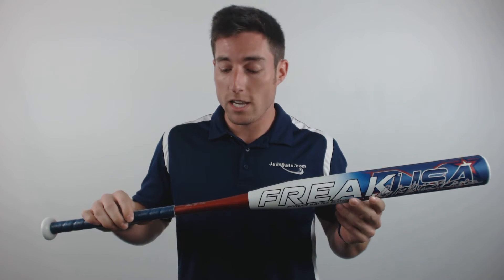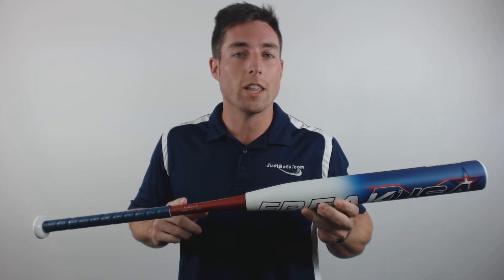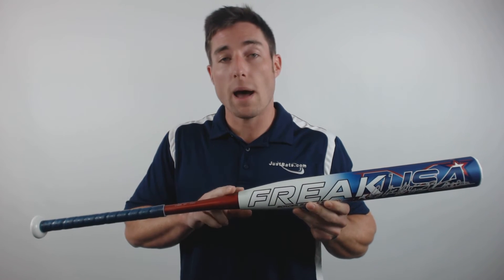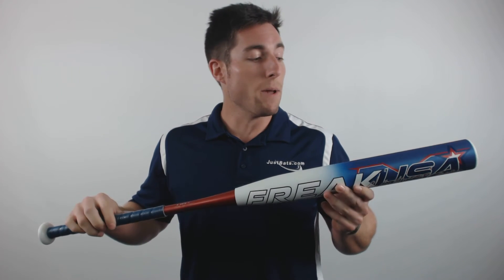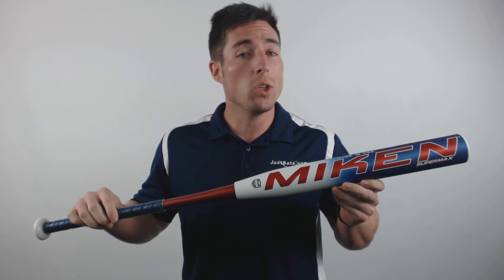Miken Freak USA Border Battle SuperMax ASA Slow Pitch Softball Bat: BBATMA